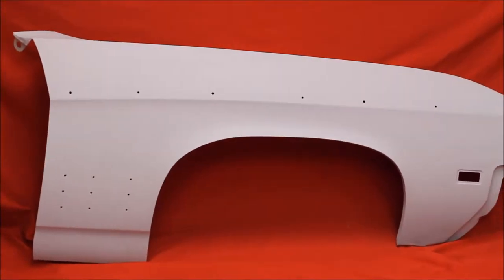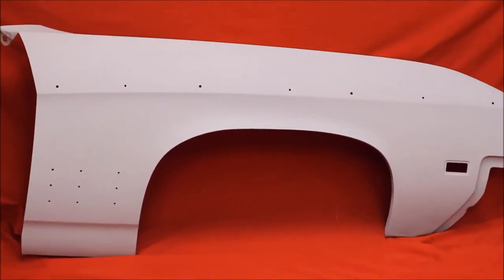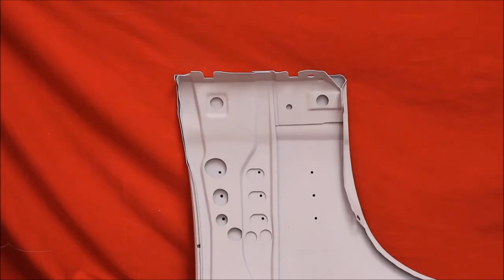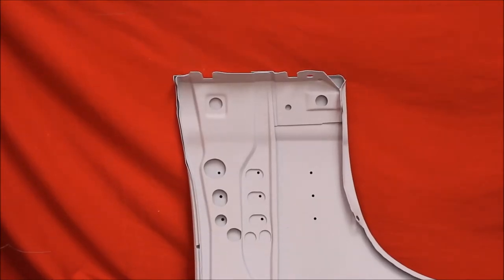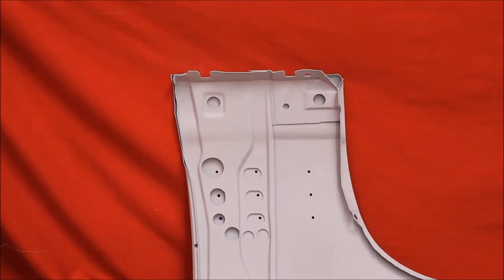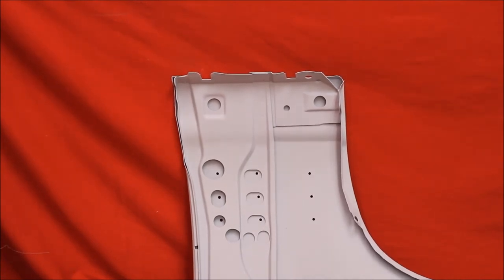1968 Buick Skylark Fender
1968 Buick Skylark Fender